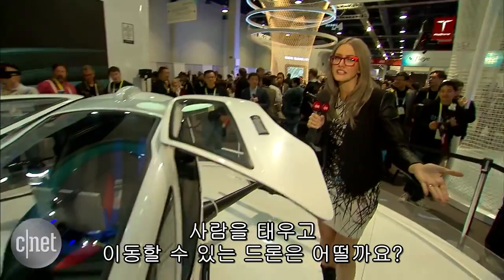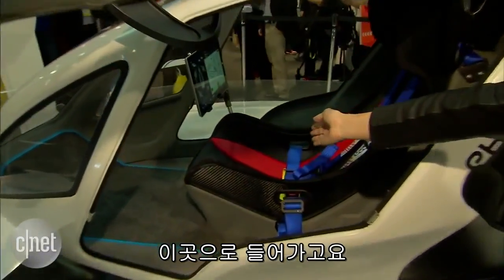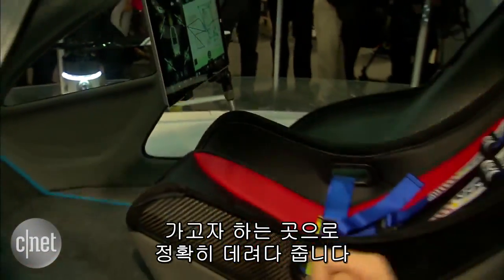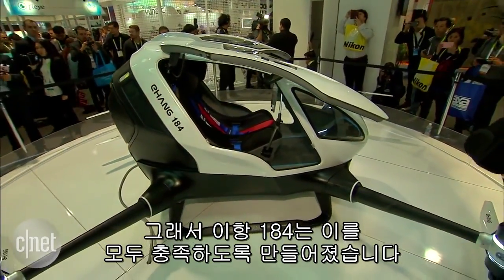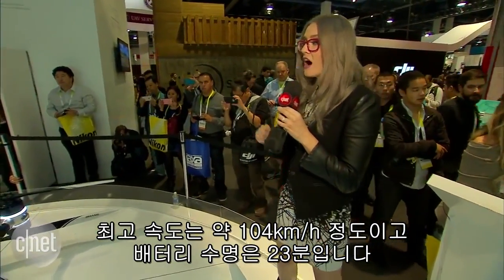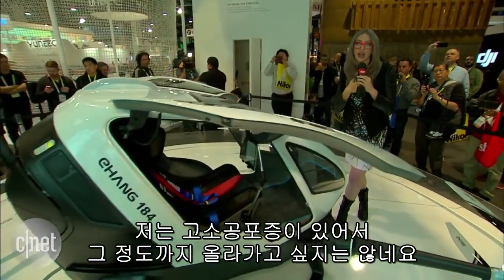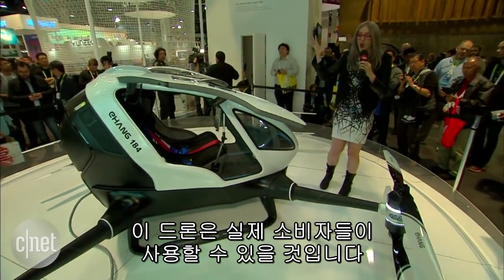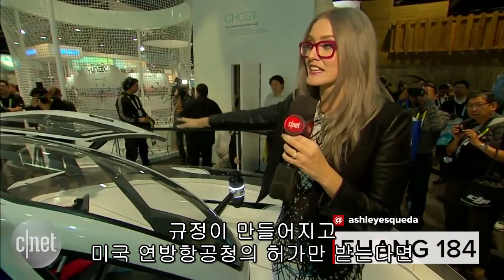사람 태우는 드론, 이항 184 "이것이 미래의 택시?"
사람을 태우고 이동할 수 있는 신개념 콘셉트의 드론을 소개한다. 자율비행 유인 드론 ‘이항 184(Ehang 184)’이다.

이 드론은 4개의 축에 8개의 로터를 갖고 있으며 최대 100kg의 사람이나 짐을 싣고 23분 가량 비행할 수 있다. 최대 속도는 약 104km/h이며 최대 고도는 약 500m이다. 이륙과 착륙 지점을 설정하면 주어진 경로에 따라 자동으로 날아간다.